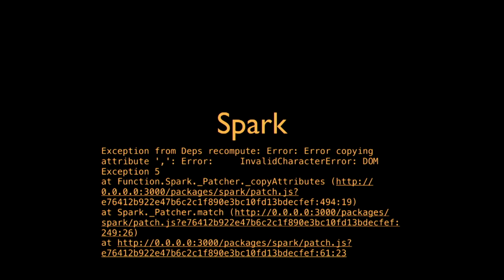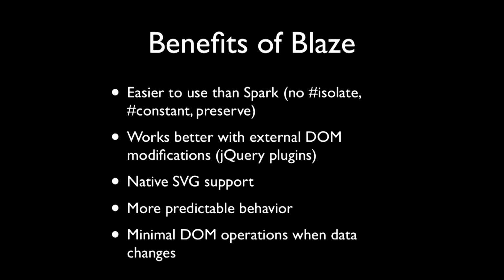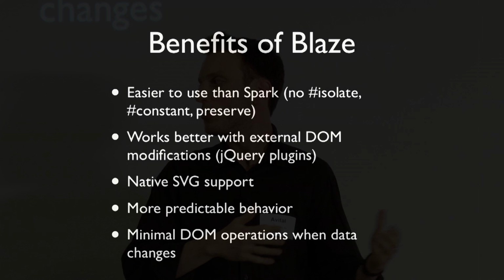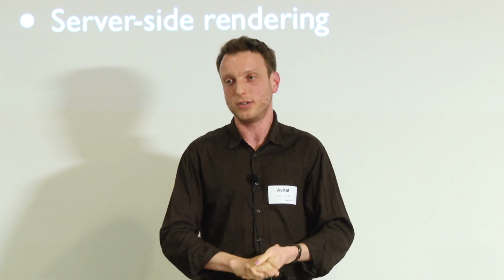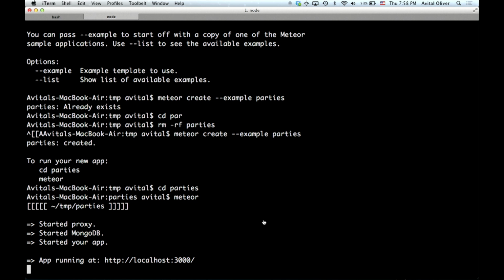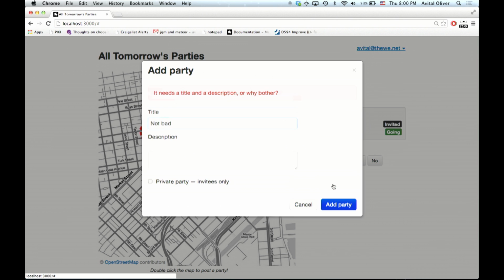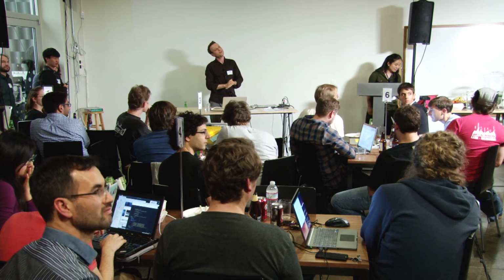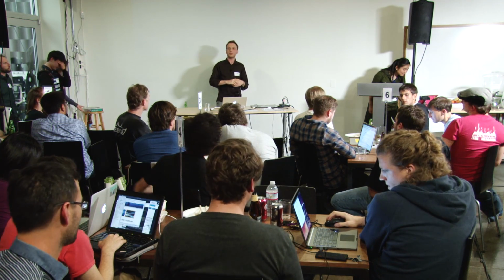Avital Oliver: Blaze-rc0 - announcing Meteor's new UI engine -- February Devshop SF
Special announcement @ Meteor Devshop SF